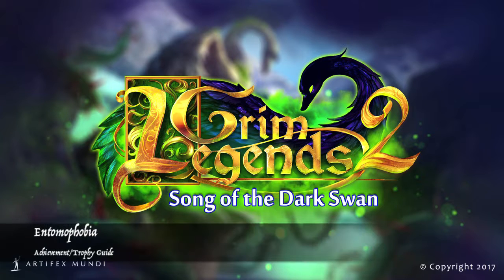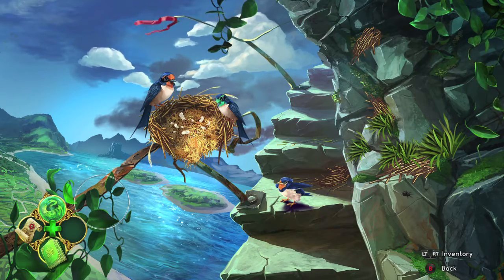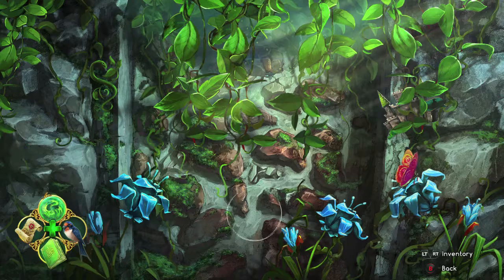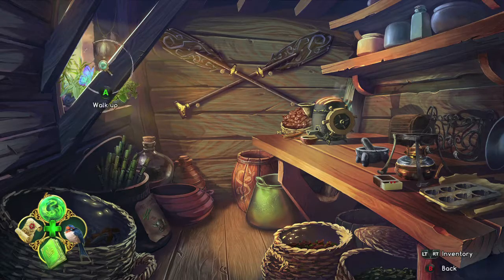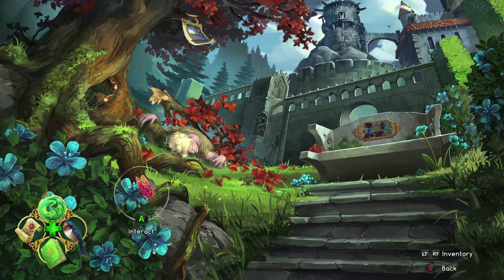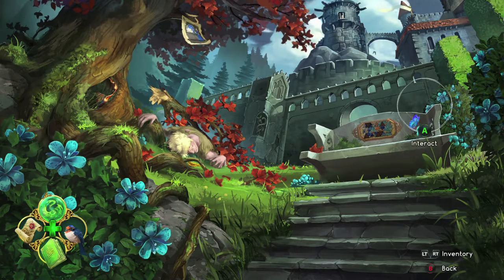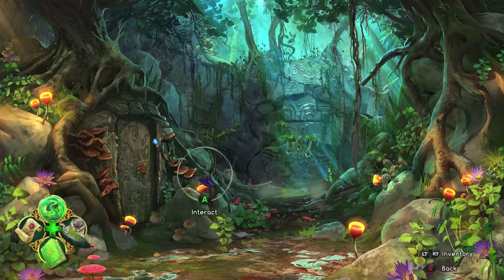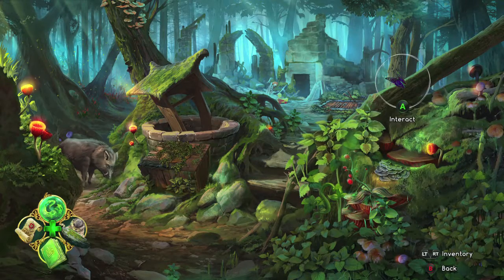Grim Legends 2: Song of the Dark Swan - Entomophobia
Entomophobia - Scare off 6 butterflies.